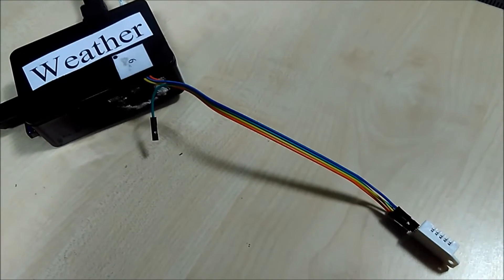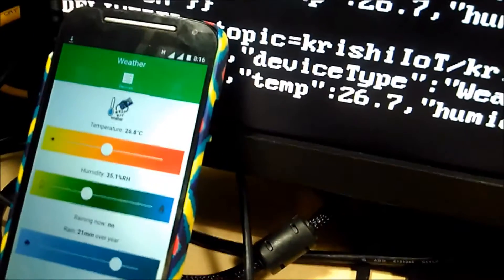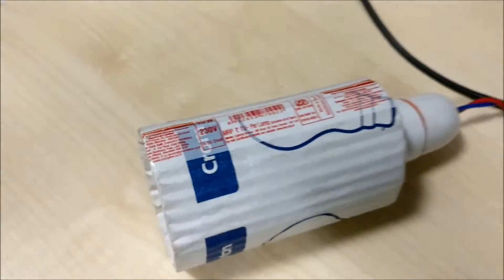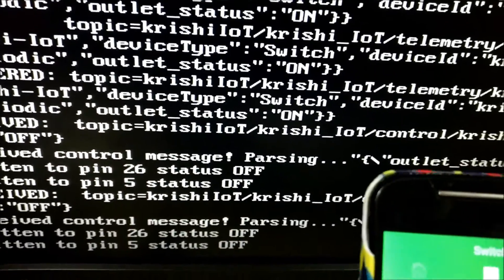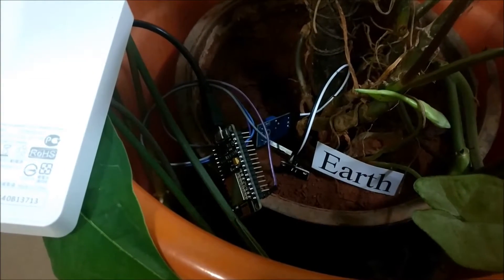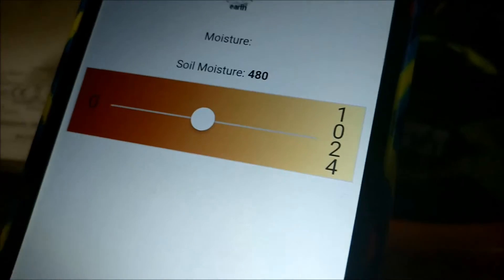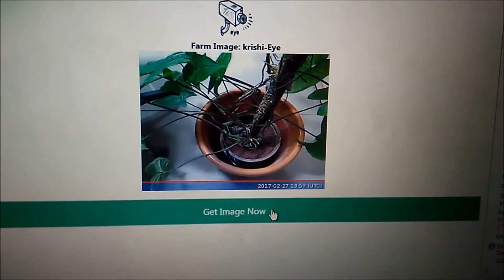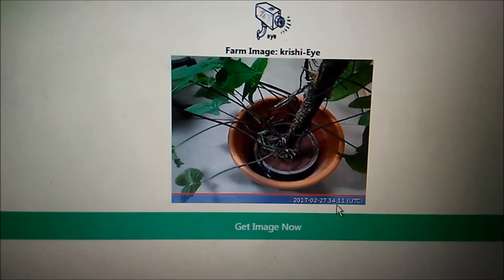krishi IoT end to end live demo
krishi IoT: An open-source, wireless IoT powered solution for agricultural applications